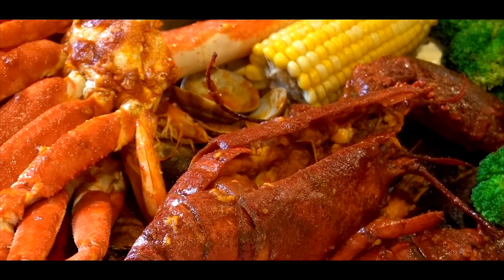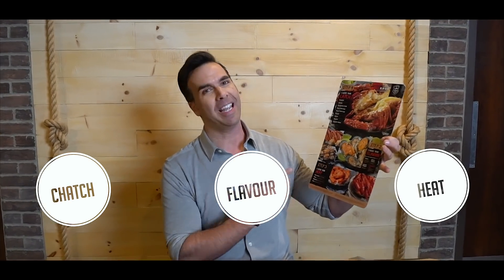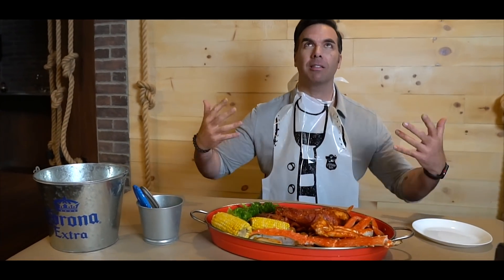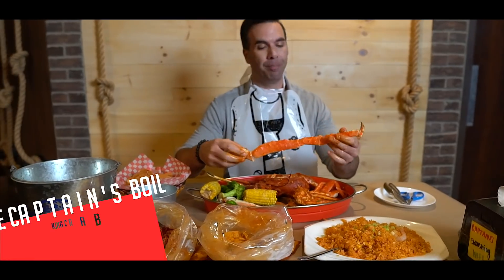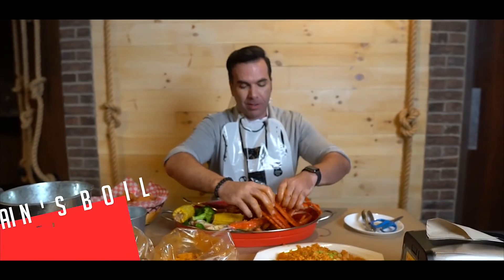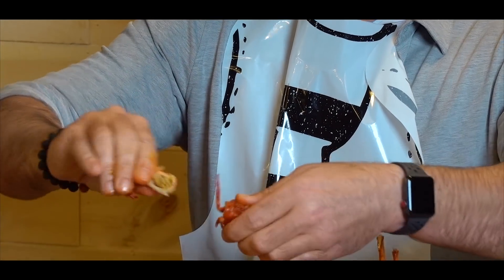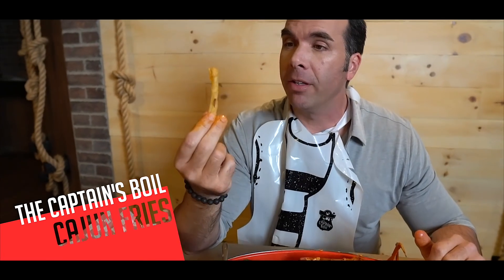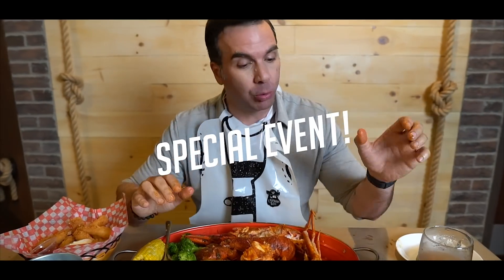【The Fax】Season 1, Episode 7: The Captain's Boil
Join me as I have an epic seafood experience! If you're looking for a unique and fun way to enjoy seafood here in Halifax the Captains Boil has you covered...literally!  We had a fun & messy time filming this episode!  The Captains Boil on Spring Garden rd offers a wide range of options from crawfish, lobster to King Crab and so much more, they have it all!  Check out their ALL YOU CAN EAT Shrimp, Potato and Corn from November 19th to December 2nd.  We want to hear from you!

5680 Spring Garden Rd, Halifax, NS B3J 1H5

Producer/director: Will Yang (IG: willhalifax)
Camera operaters: Jeff McCullum & Will Yang
Editor: Ester Liu & Will Yang
Host: Shane Anderson (IG: shanes_halifaxhomes)
Makeup Artist: Rachell Logan